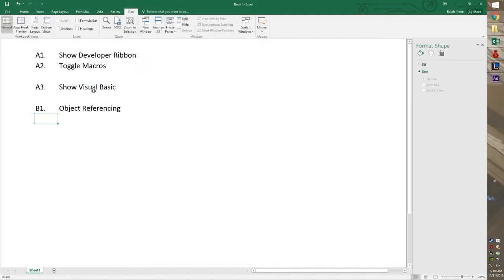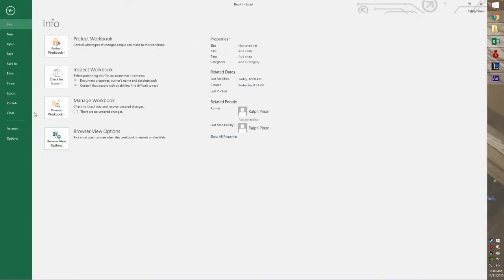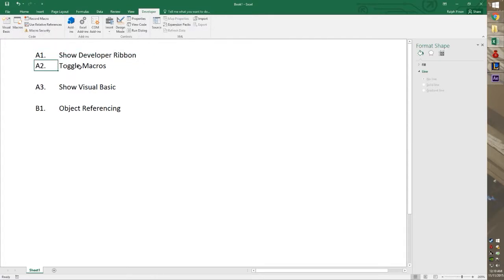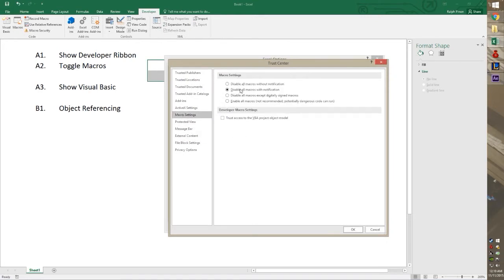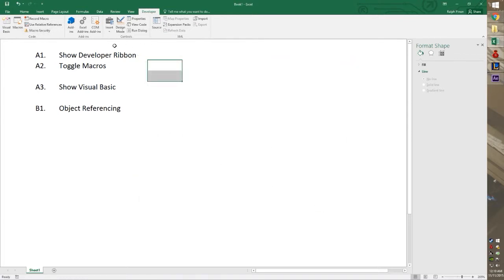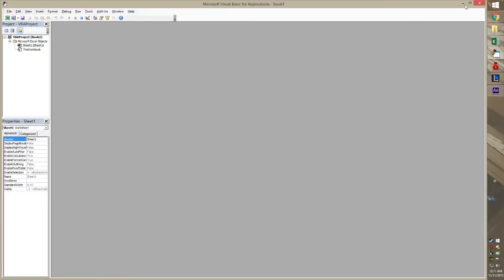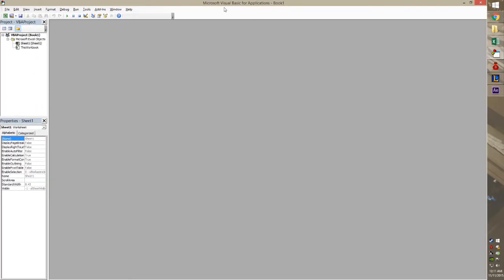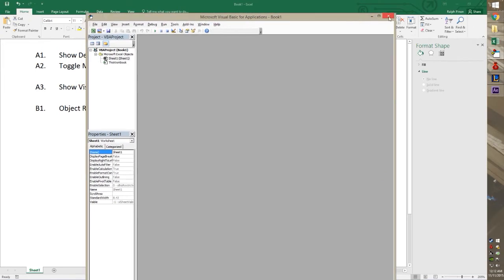VBA Series 1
Hopefully this helps. This is where you start when you start coding. Enabling the Macros to be supported and trusted by Excel and opening the VBA window.